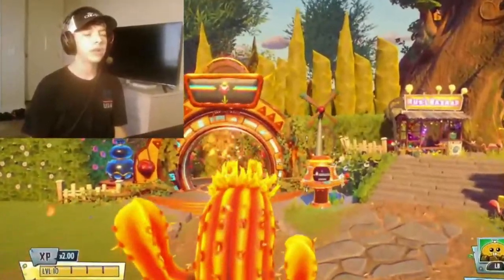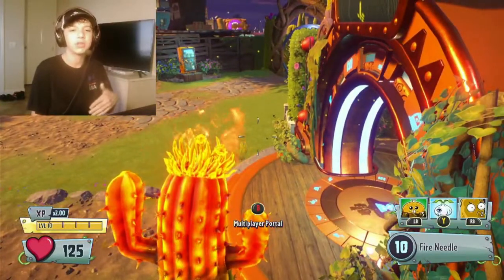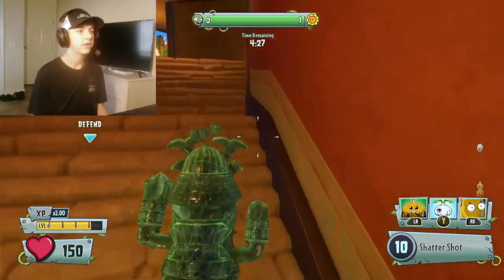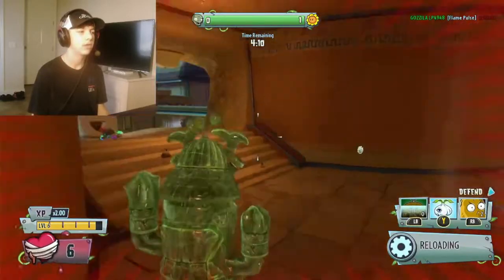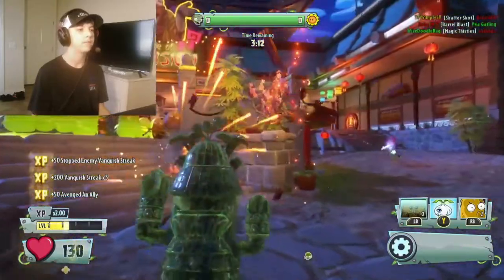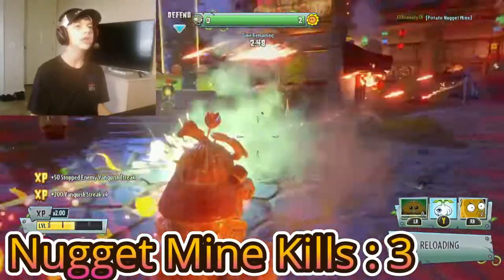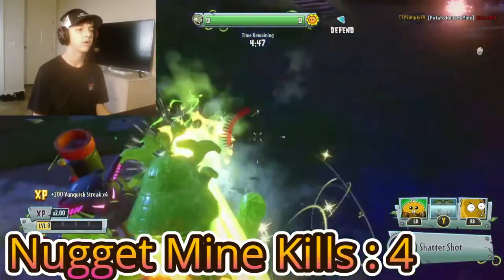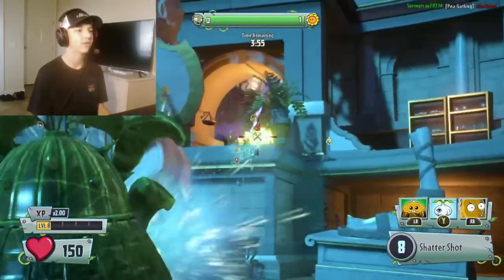The WORST Ability In Plants Vs Zombies Garden Warfare 2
I spend a lot of time making quality videos. This includes thumbnails, editing, and even upgrading physical equipment.